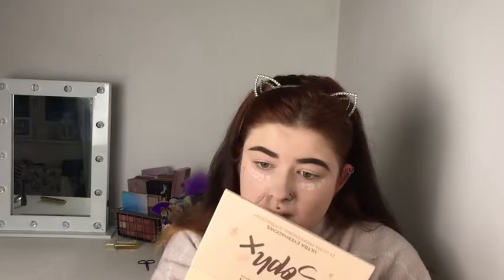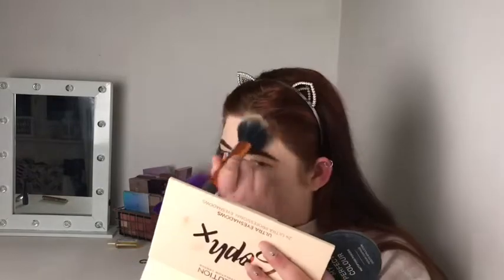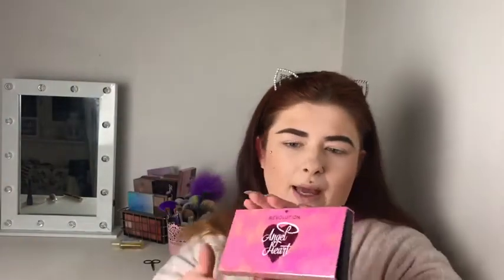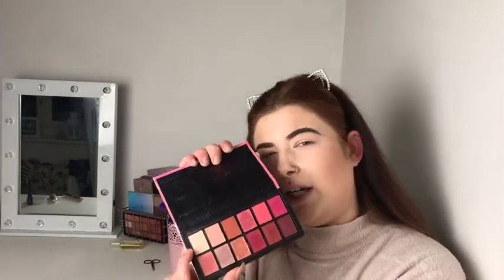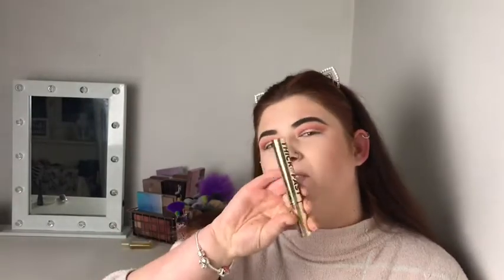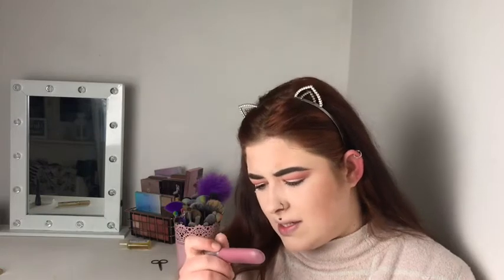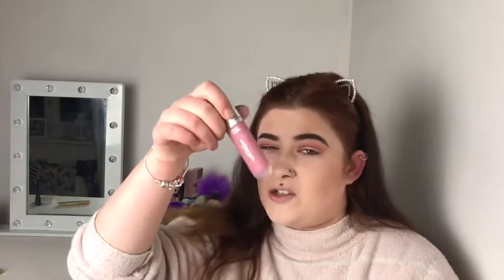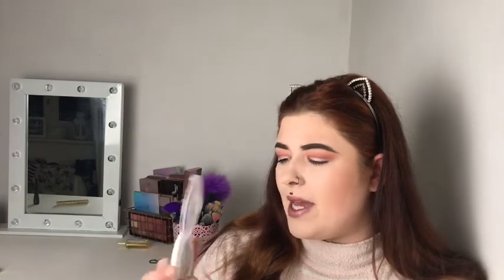GRWM | FULL FACE USING DRUGSTORE PRODUCTS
Hello everyone! I hope you all enjoyed this full face of makeup only using drugstore products! I can’t believe how close we are to 700 it’s crazy!
also all the products I used are under £10!